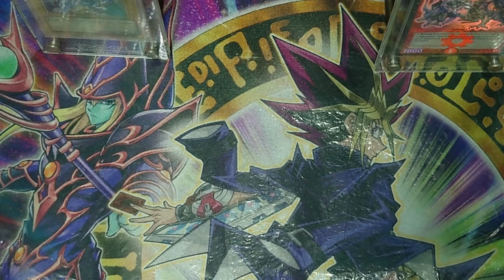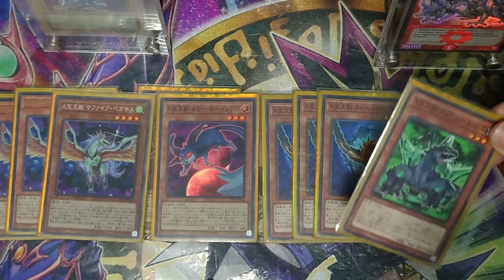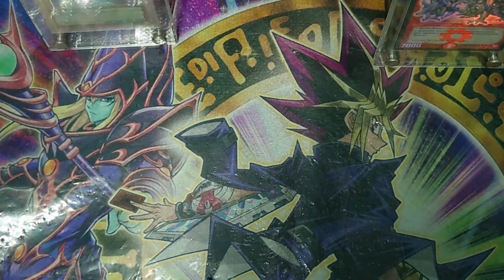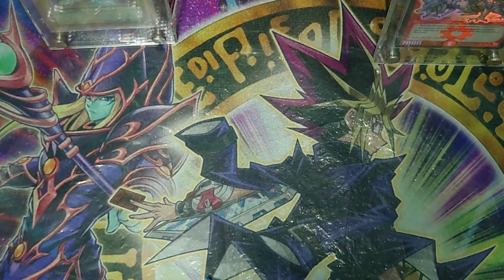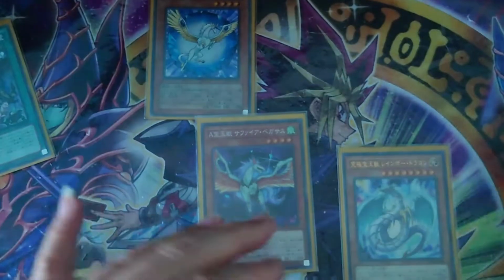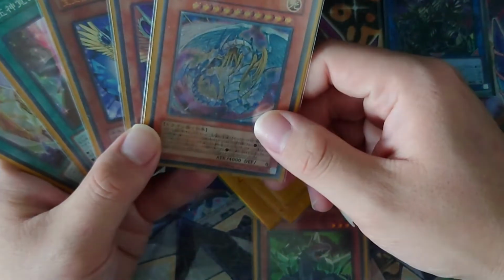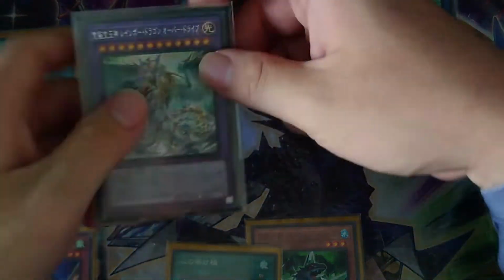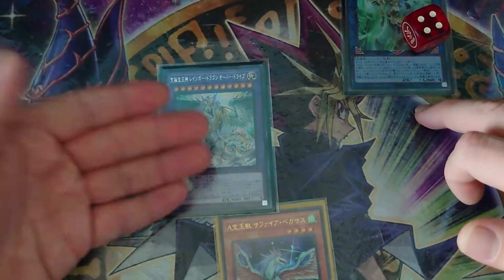Yugioh! OCG Crystal Beast 2022 Deck Profile! Neshy Approved??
Hi guys Im back and as I promised finally my Crystal Beast deck profile with the latest support from the Structure Deck 44 Legend of the Crystals and the Animation Chronicle pack 2022. The deck has gotten a major boost to be a really good rogue deck and its a super fun deck to play will Neshy approve?? Duel and cardfight videos coming soon so please do stay tunned! Thanks for checking me out :)